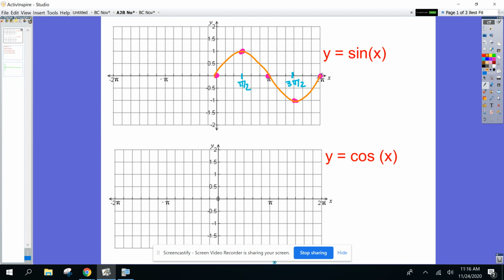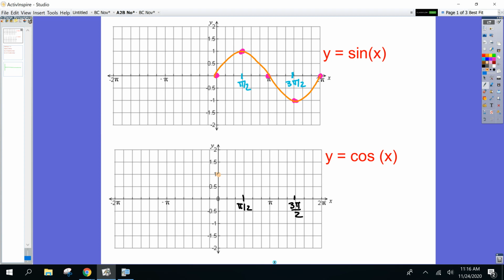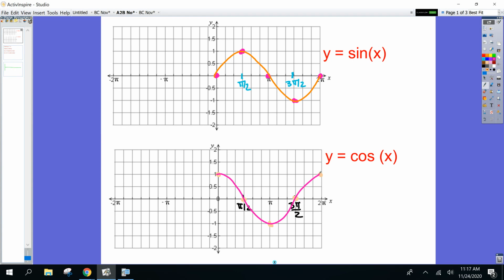A2B Nov 24th - Day 4.2 Practice